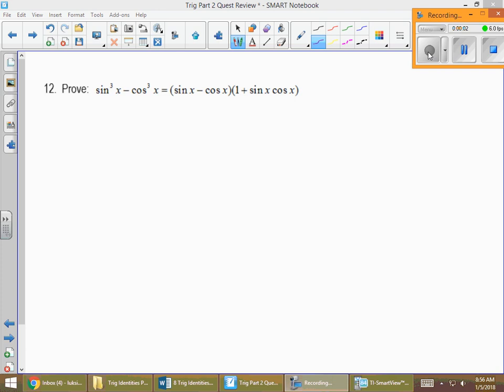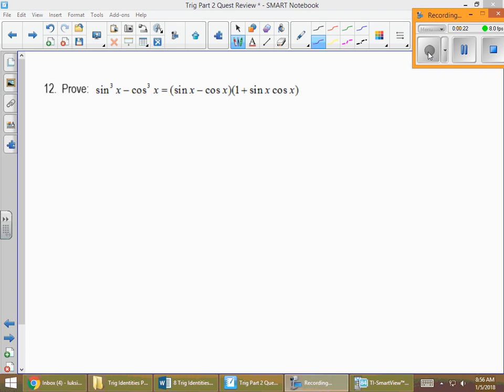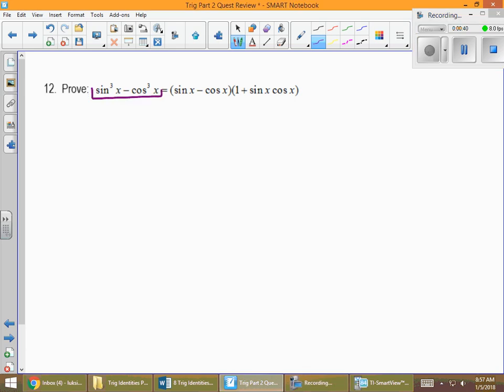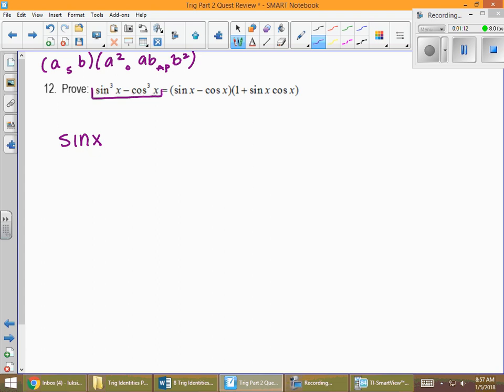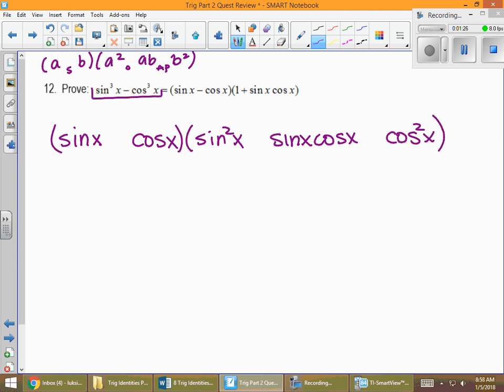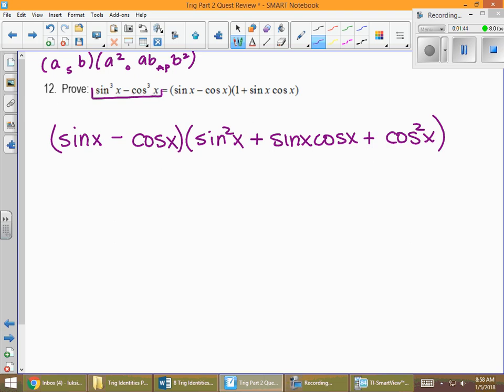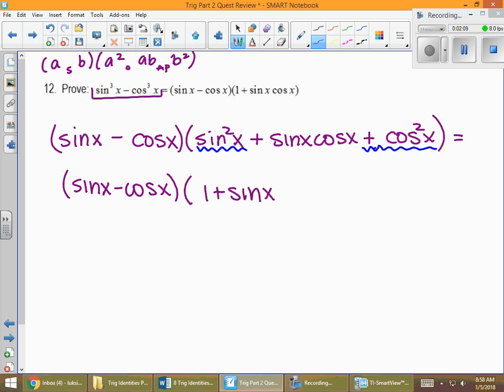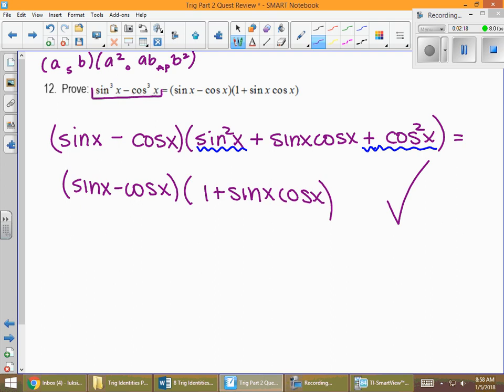Trig Part 2 Review Problem 11